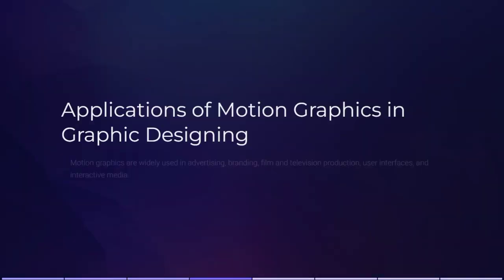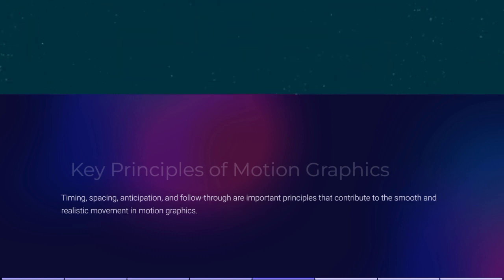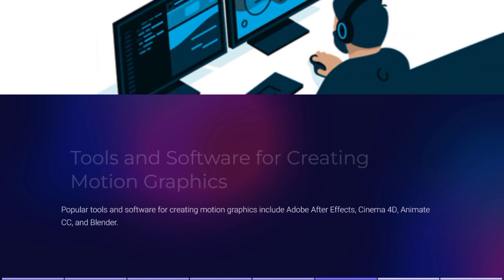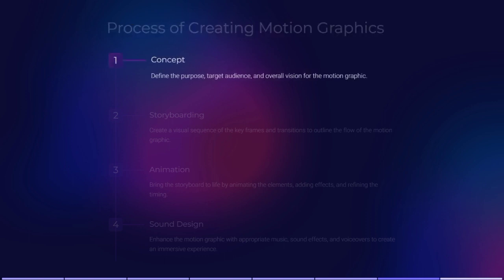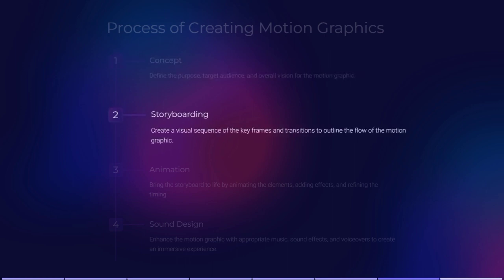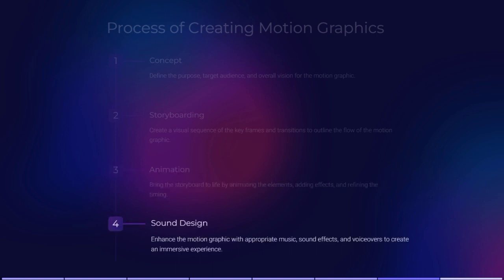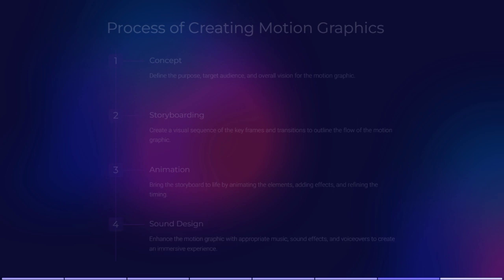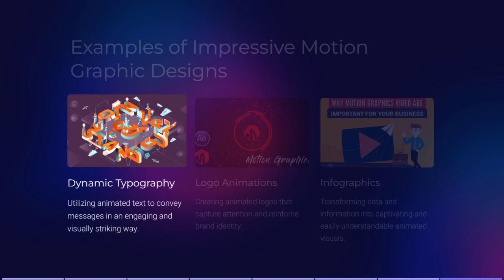MOTION GRAPHICS!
Welcome to the official Youtube channel of We Code where creativity meets technology! 🎨✨ In today's video of our graphic design series, we're diving headfirst into the dynamic world of motion graphics. Join us as we explore the art of bringing designs to life through movement, captivating animations, and visual storytelling.

Whether you're a seasoned designer or just starting on your creative journey, this episode is packed with insights, tips, and hands-on demonstrations that will unlock the power of motion in your designs. From understanding key principles to mastering software tools, we'll guide you through the process of creating mesmerizing animations that elevate your designs to a whole new level.

Get ready to unleash your imagination and learn how to add that extra spark to your graphics! Let's dive into the world of motion graphics and turn static designs into living, breathing artworks! 🚀💻✨"